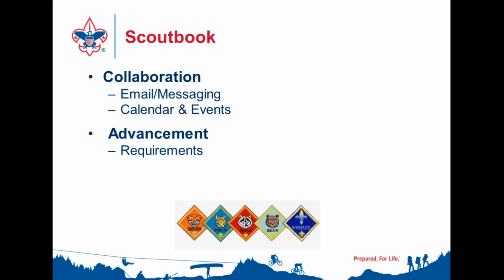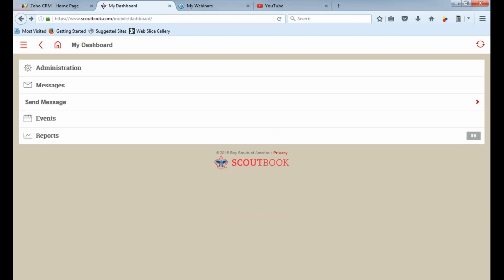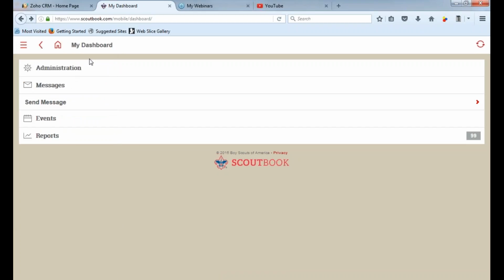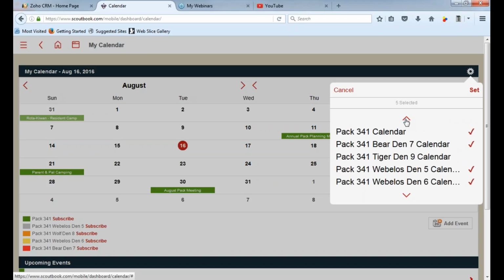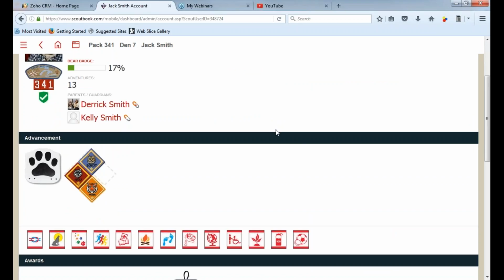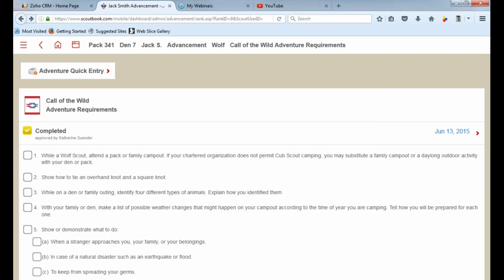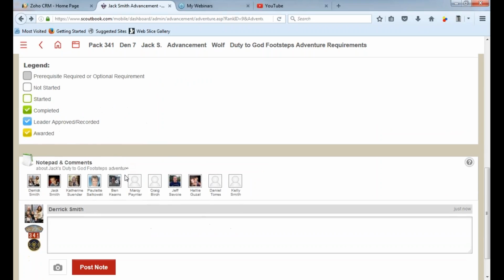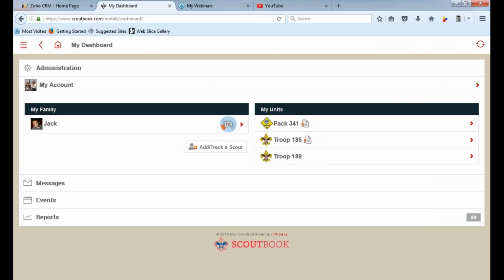2016 08 16 12 35 Scoutbook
Scoutbook Overview - Pack 341